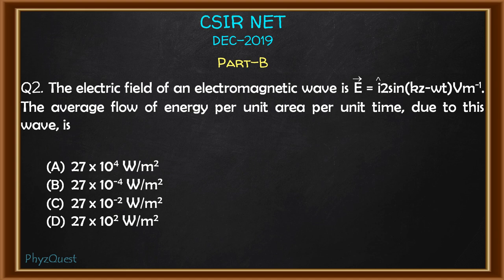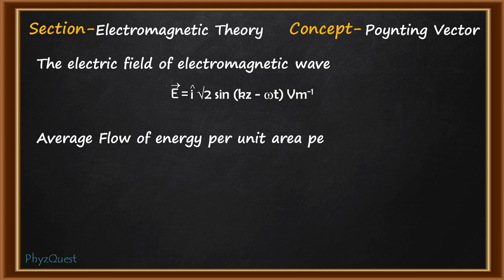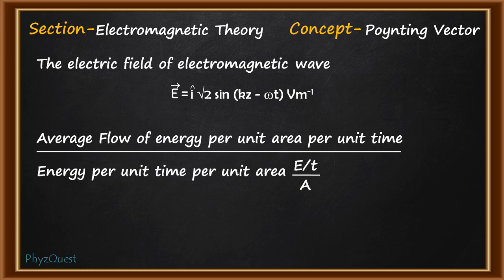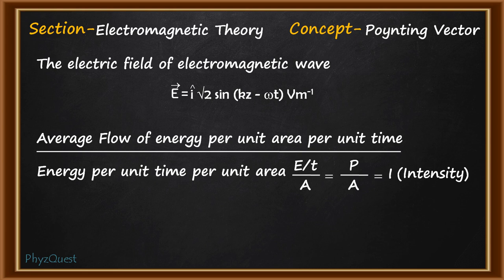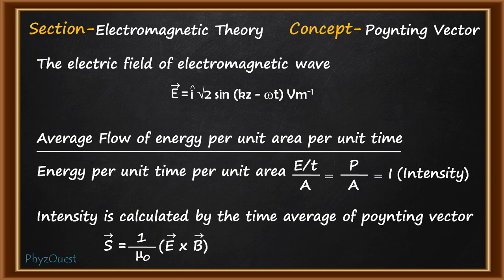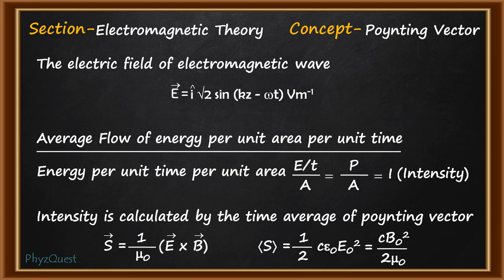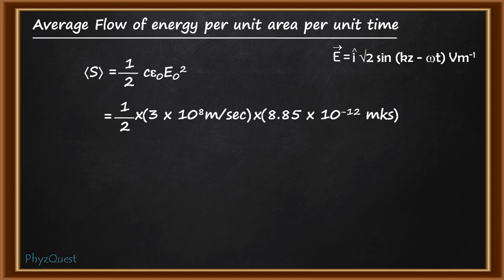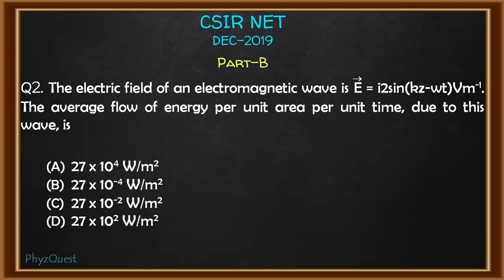CSIR NET DECEMBER 2019 Physics Solution| Part-B| Question-2| Electromagnetic Theory| Detail Solution